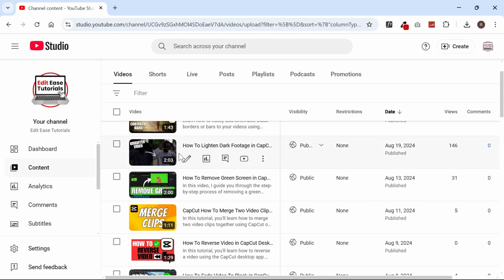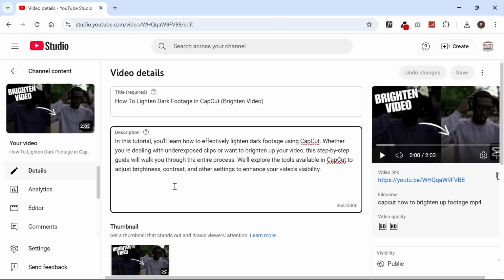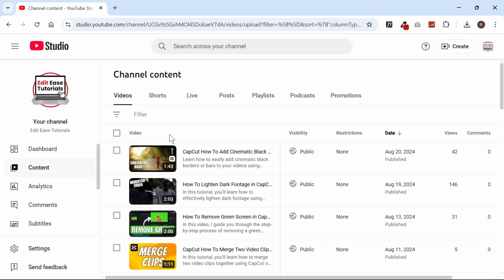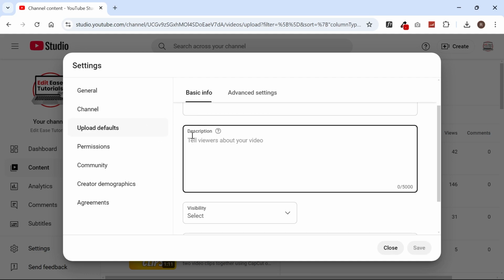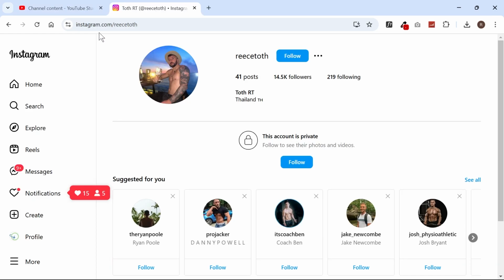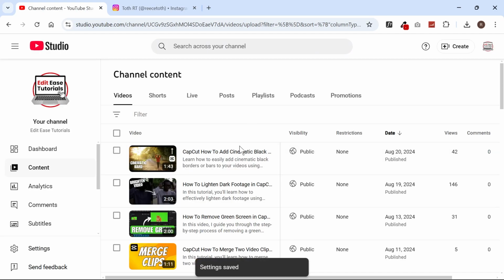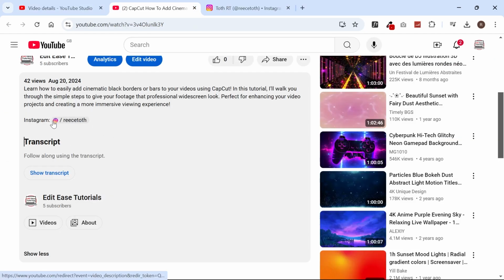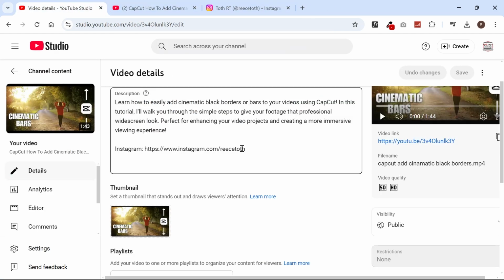How To Add Social Media Links to YouTube Video Description (With Icons)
Learn how to add clickable social media links with icons to your YouTube video description in just a few easy steps! This tutorial will guide you through customizing your video descriptions to effectively promote your social platforms, increase engagement, and connect with your audience across multiple channels.